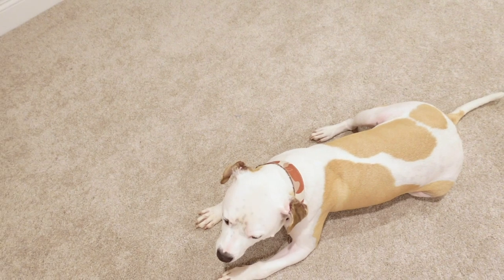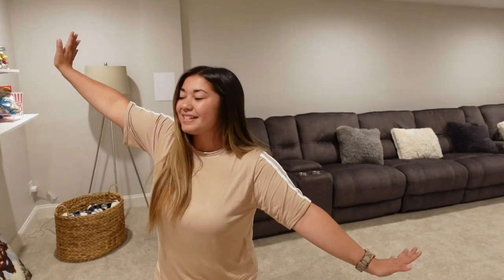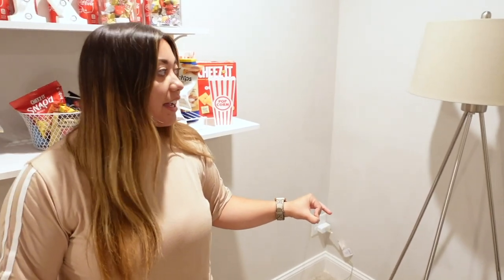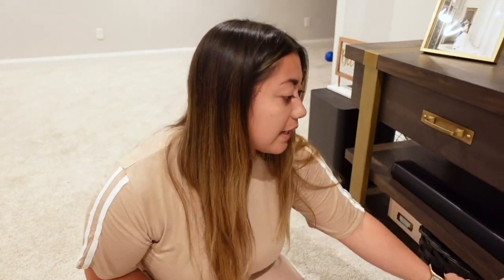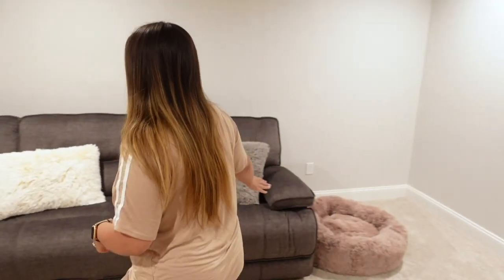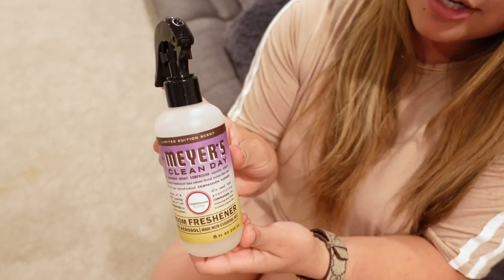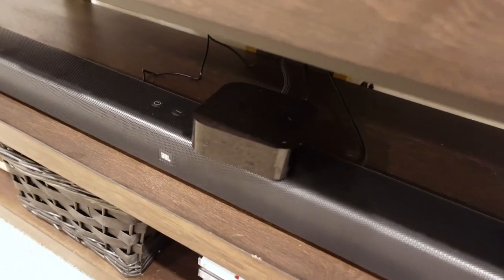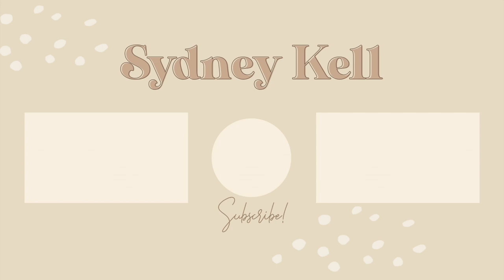MOVIE THEATRE THEMED BASEMENT TOUR! Inexpensive Movie Themed Basement Decor!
Hi Friends! Thank you SO MUCH for checking out my channel or revisiting my channel!

THINGS I LOVE:
Seated w Christ
Pastel eraser Highlighters
Bar Stickers
Bible Tabs